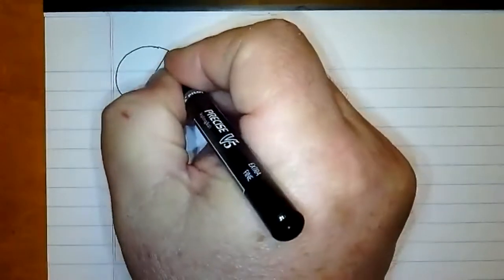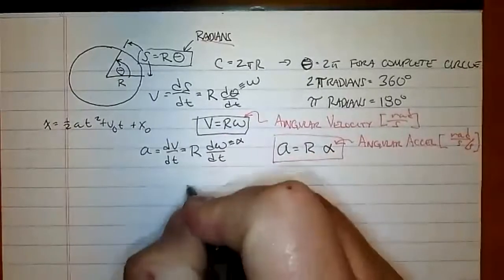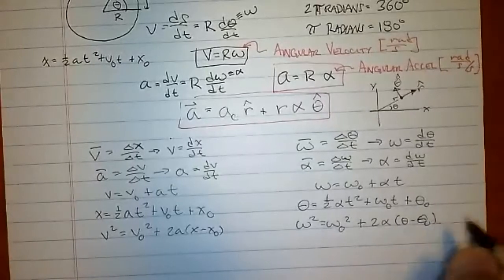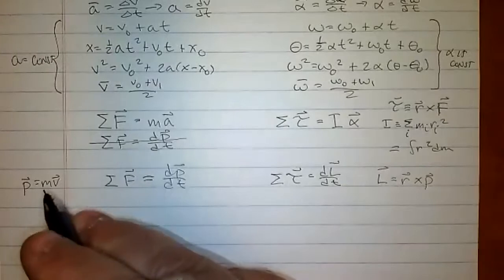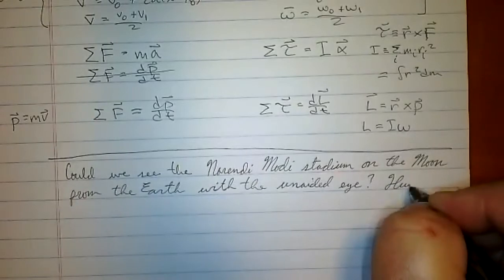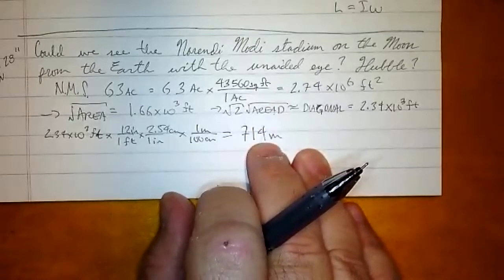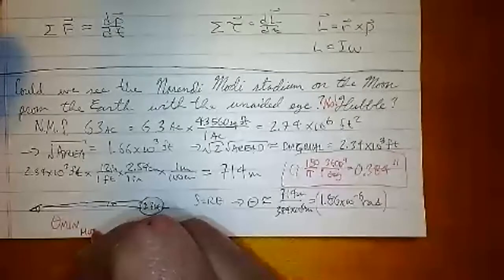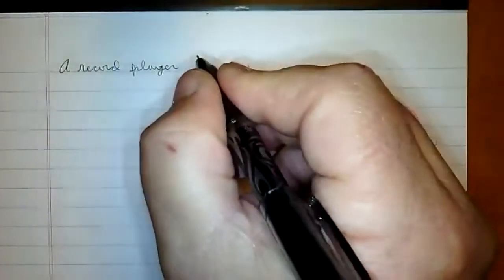Introduction to Rotational Motion: Narendra Modi Stadium on the Moon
PHY 241 D01B StCh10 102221

With the unaided eye, can you see the World's Largest Stadium, Narendra Modi Stadium in India, from the Earth if it was on the surface of the Moon? Could you see it with the Hubble Space Telescope that scope was back on Earth (ignoring atmosphere effects)?

I also solve a simple rotational kinematics problem with unit complications.